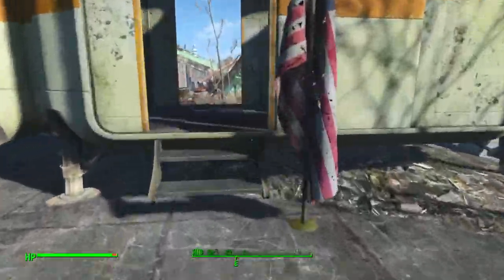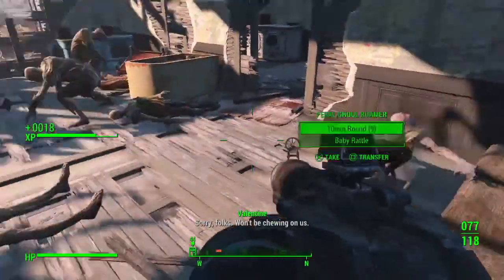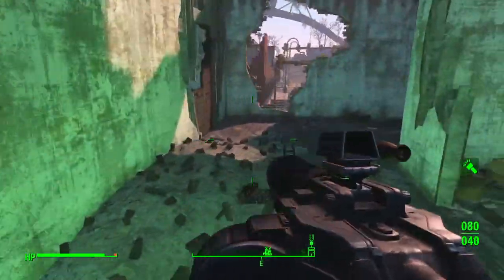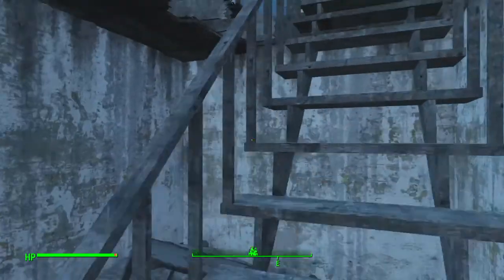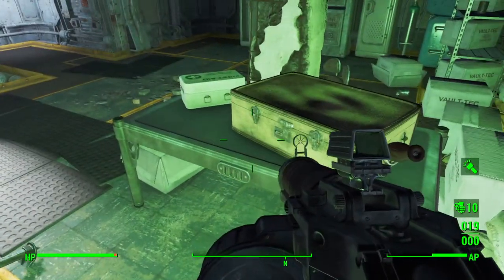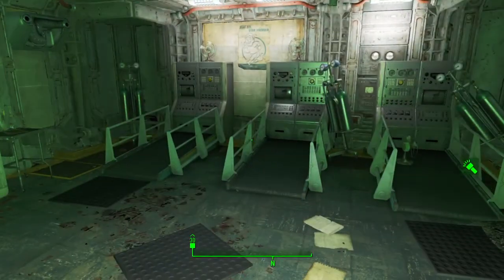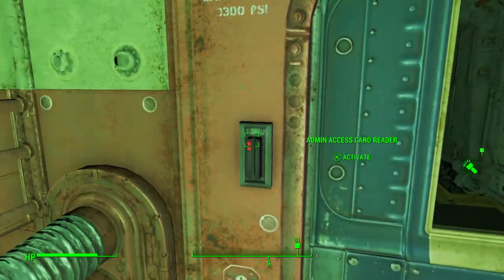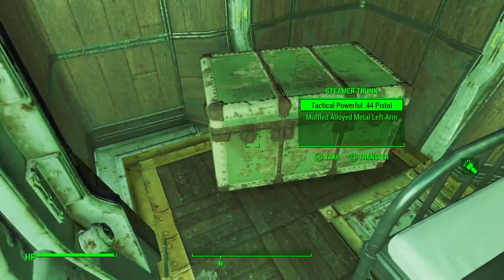Part 56 - Jamaica Plains and Vault 75 - Fallout 4 Survival Guide - By Bell